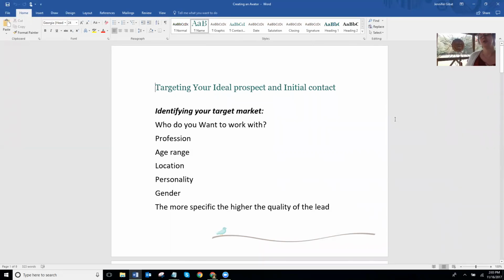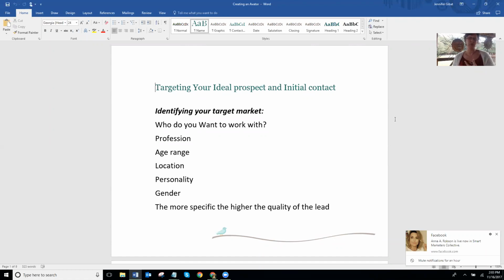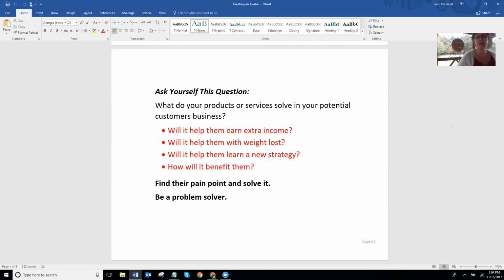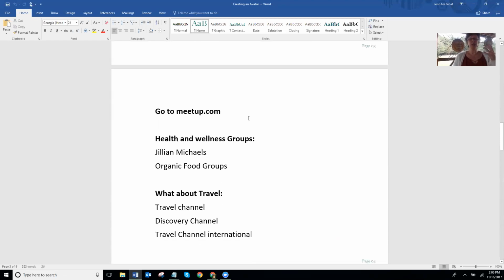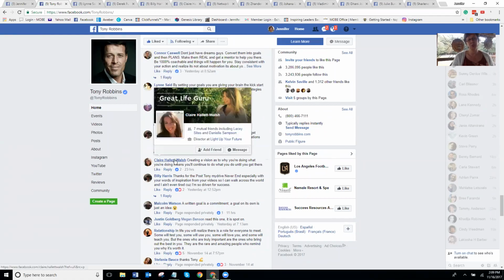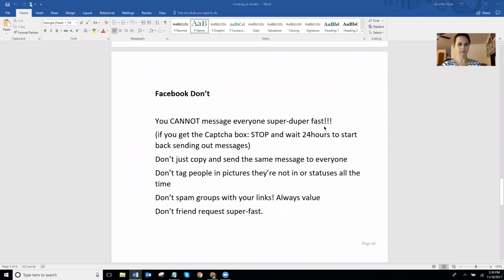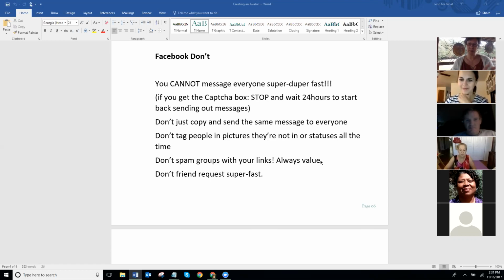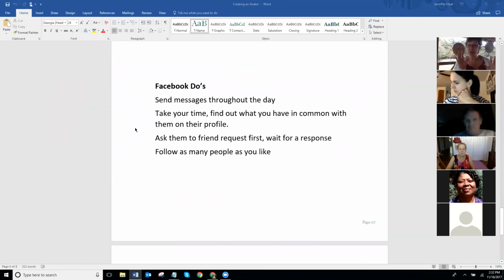How to generate unlimited leads to any business.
How to Generation Unlimited leads into ANY business!!!

Today's training will be on lead generation and let's face it we all need that especially at this time of year.

I will be showing you how to build your Avatar to target your perfect customer.  🤓🤔

🔥🔥Creating Red Hot Leads to look at your offer. 🔥🔥
We will also go over the specifics of lead generation and how they apply this strategy any business model and be able to generate unlimited on social media.